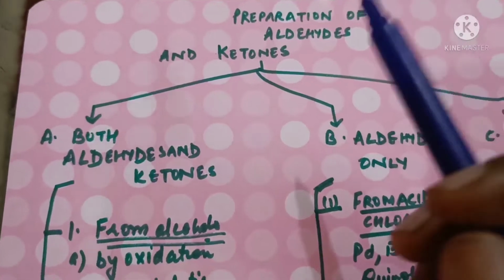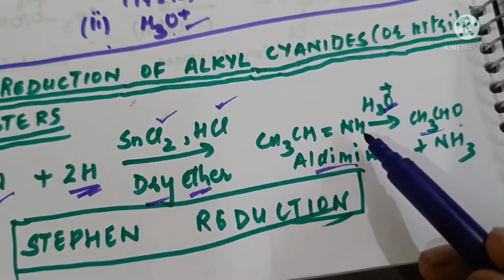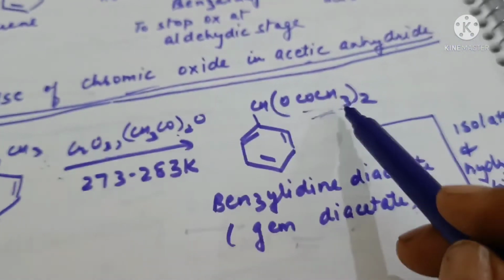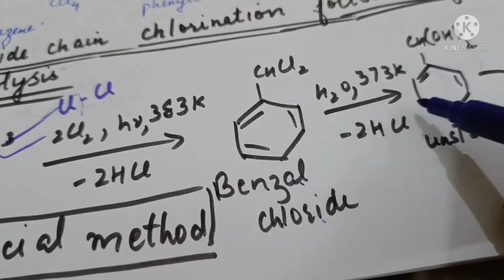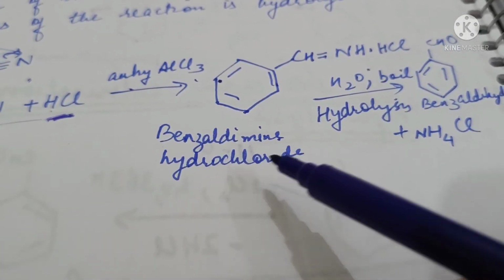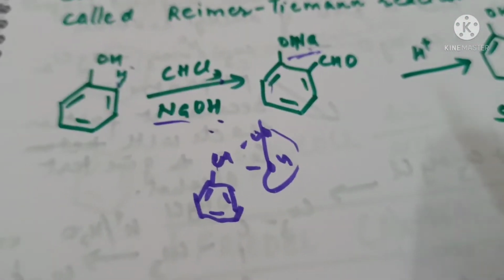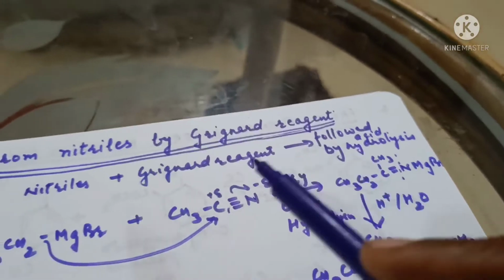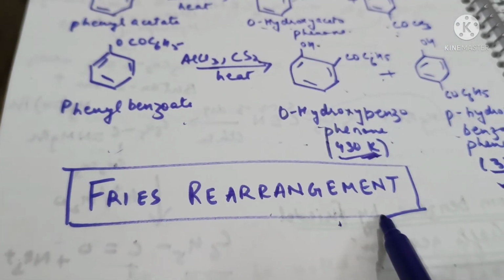Preparation of aldehydes and ketones-part 2,Bindu Dhadwal chemistry lessons